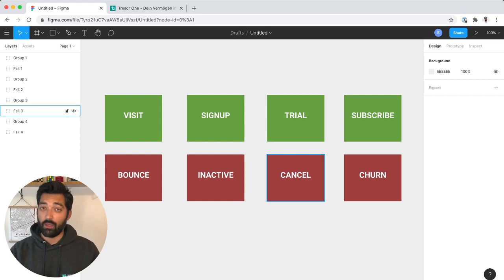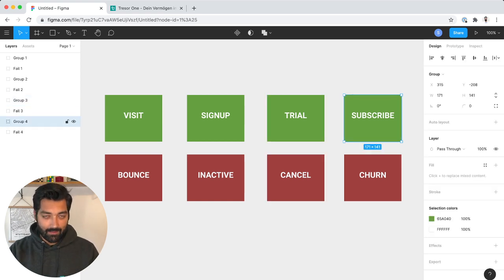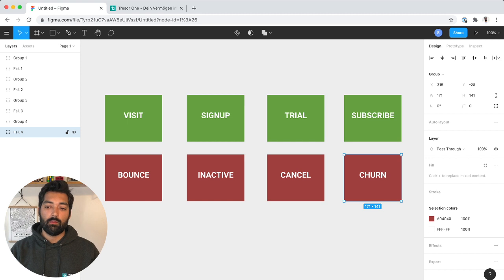Conversion and Churn - Silent SaaS Killers | 4500€ MRR | Building Tresor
What's up founders 🙋‍♂️,

1-year into a project you might have your first customers and are growing. Now it's time to look at churn and trial conversion which is probably too high. I'm doing exactly that at Tresor One right now - here's my thoughts on it.

If you are a Tresor One user, check out the Tresor One Youtube Channel:

I appreciate everyone following the journey with me and of course, you support!

My goal is to create a product that users love to use and I love to build. And ideally, earning some money with it too so it's not considered an "additional" thing - but a main focus. I chose to bootstrap this as part of the Indie Hacker movement and not raise venture capital.
Tresor One is a portfolio tracking software targeted at the German market that enables each user to track their portfolio performance, dividend development, asset allocation, etc in a modern way.